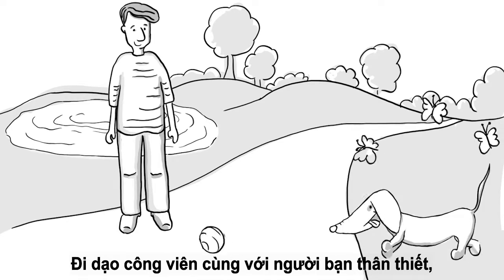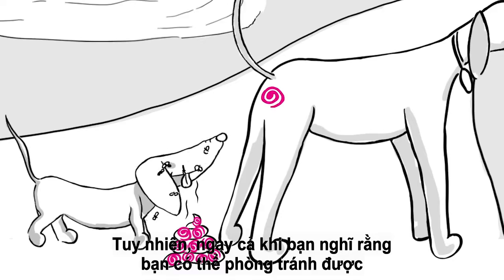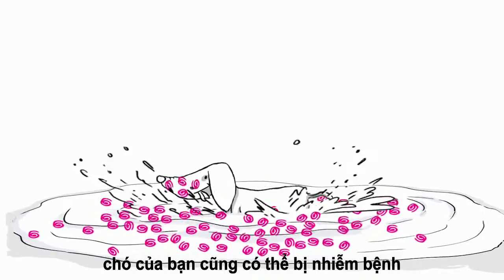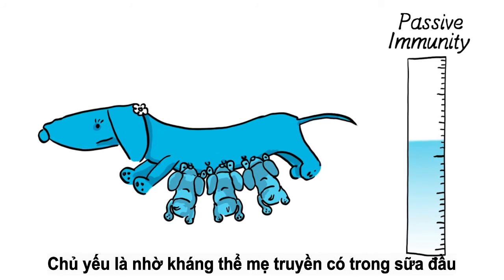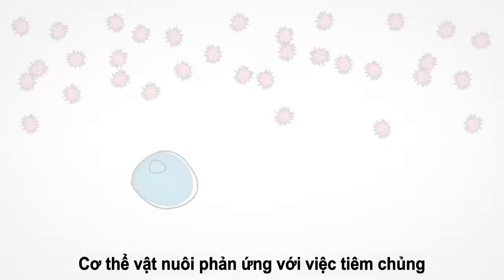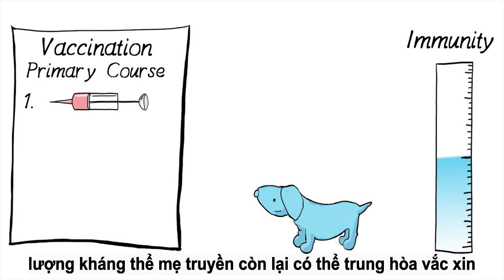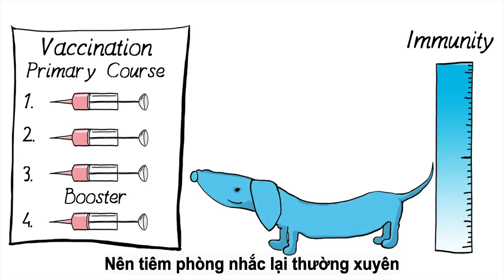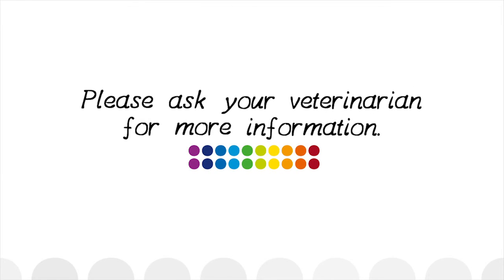Tại sao cần tiêm phòng vaccine cho chó?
Có rất nhiều nguy cơ trong môi trường khiến chó của bạn mắc các bệnh truyền nhiễm. Các bệnh này có hậu quả rất nghiêm trọng , dẫn đến tử vong cao.
Do đó, việc tiêm vaccine rất quan trọng giúp bảo vệ chó cưng của bạn khỏi các bệnh này.
HÃY TIÊM VACCINE GIÚP CHÓ CÓ CUỘC SỐNG KHỎE MẠNH HƠN.